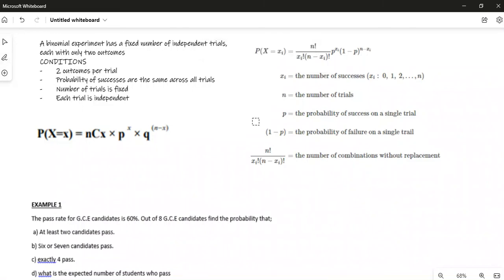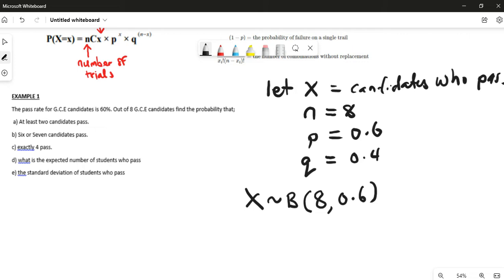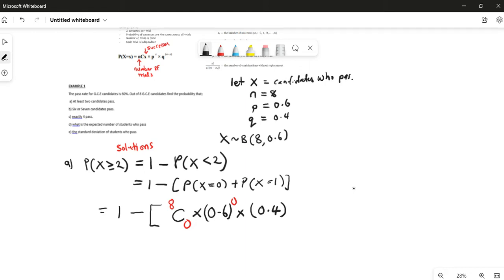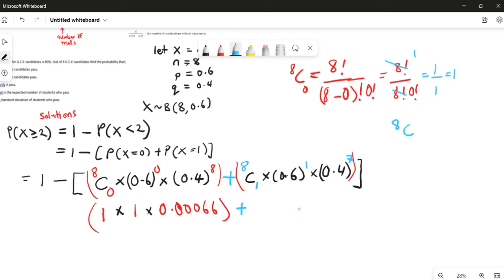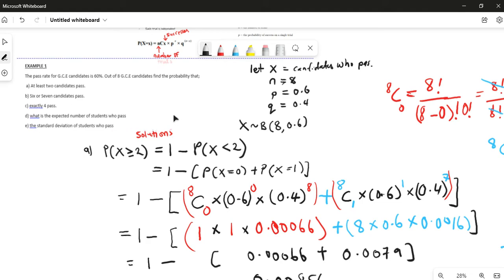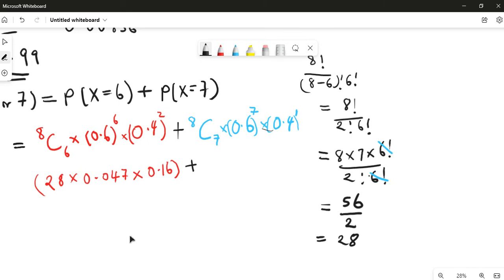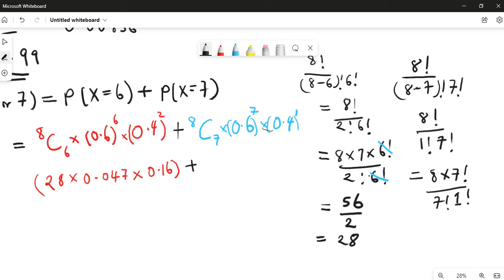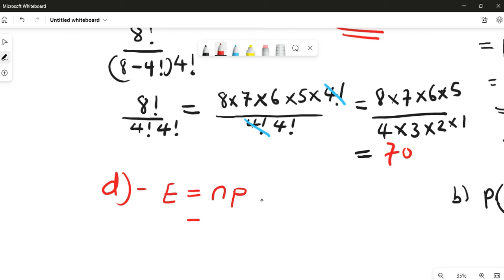BINOMIAL DISTRIBUTION 2